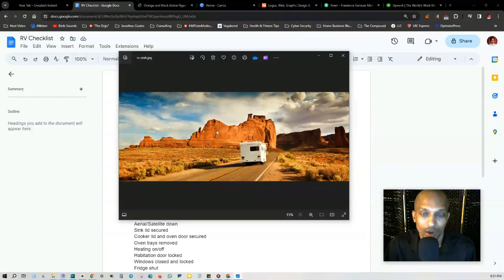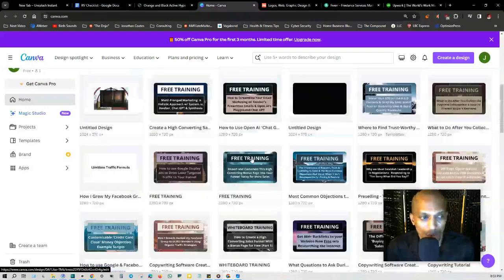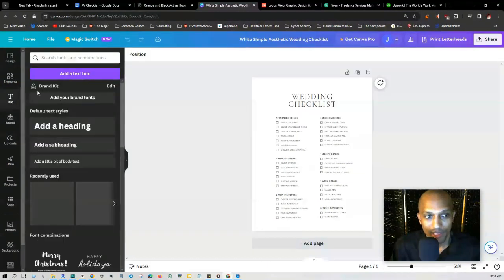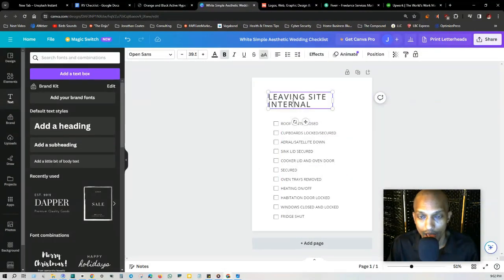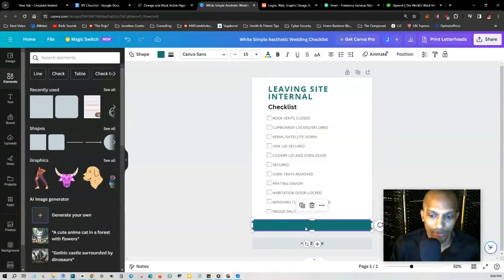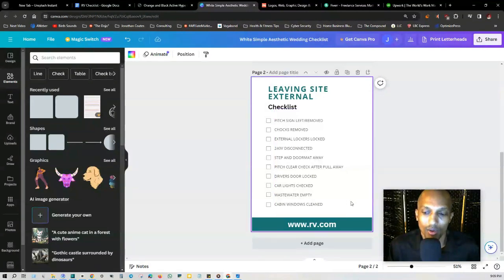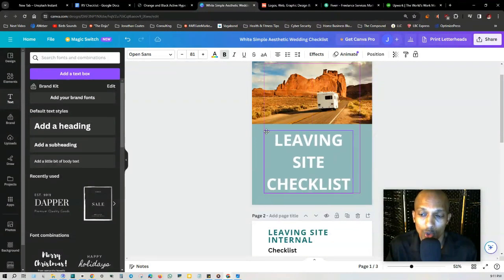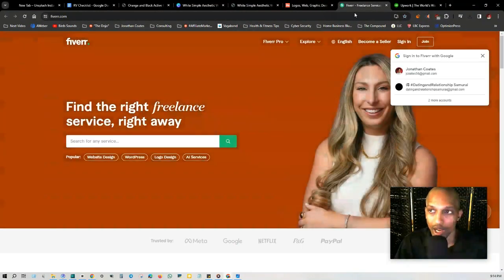How to Create a 3-Page Checklist Lead Generation Magnet w/ Canva (Step by Step Guide)